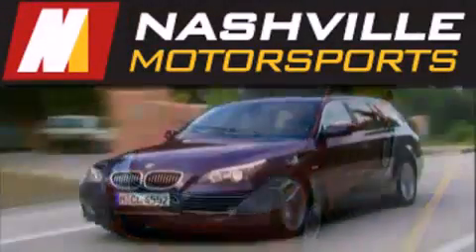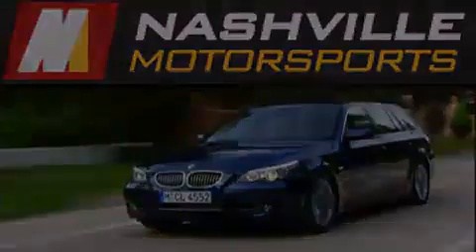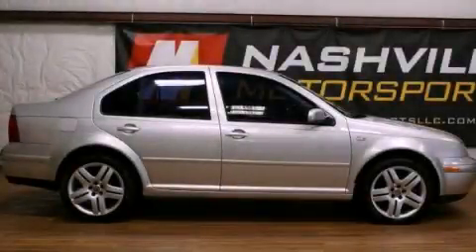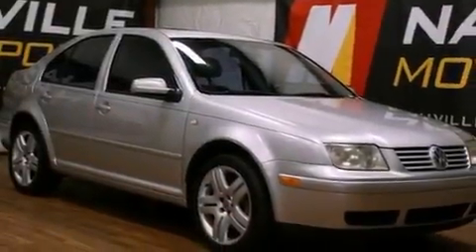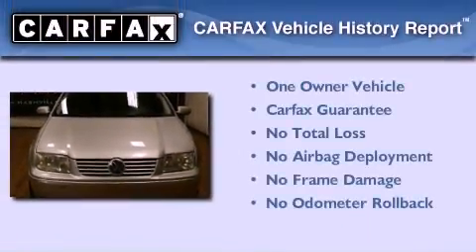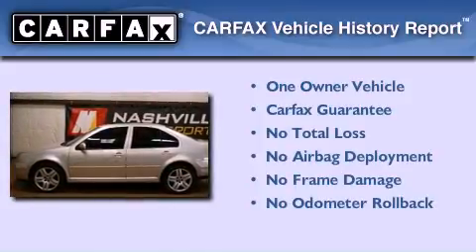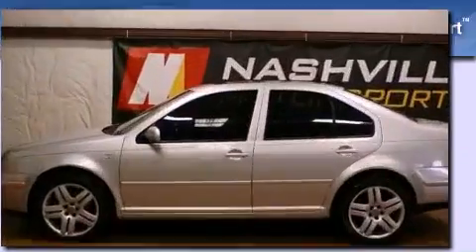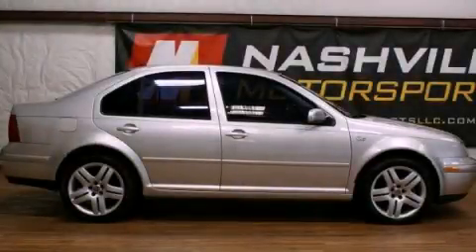2001 Volkswagen Jetta Nashville TN 37204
Year : 2001

 Make : Volkswagen

 Model : Jetta

 Engine : 2.8L DOHC SMPI V6 engine

 Trans . : Manual

 Exterior : Silver

 Miles : 119,700

 Interior : Black

 Nashville Motorsports

 2222 8th Ave. South

 Pre-Owned 2001 Volkswagen Jetta Nashville TN